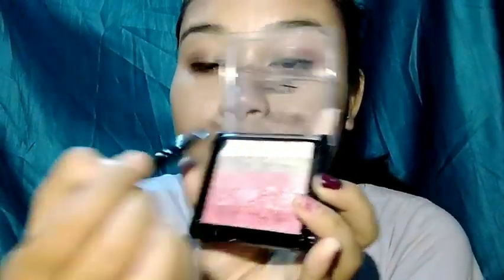DAY TIME FESTIVE MAKEUP/ festivevibes /DEEPAMANI BORO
Hello,
khulumbai

In this video I created this look,Which can be carried as day time makeup look or light makeup look for those who don't prefer heavy makeup.

I wore a kurti and you can wear any  as you wish to.

Try khalam nwngthangmwna bw. Gwdan makeup khalamnai fwrni thakai jwbwd easy jagwn.

This video is created by me ie DEEPAMANI BORO. Do not use pictures or videos without first asking Or seeking permission.

Gwjwngthwng 🌹🌹